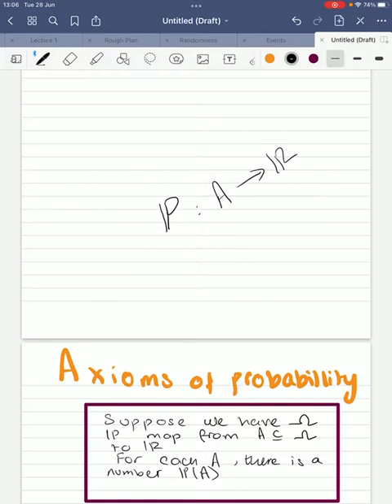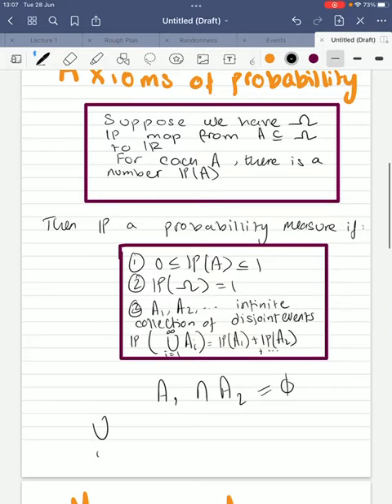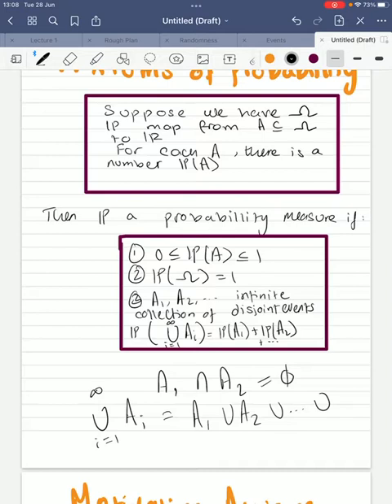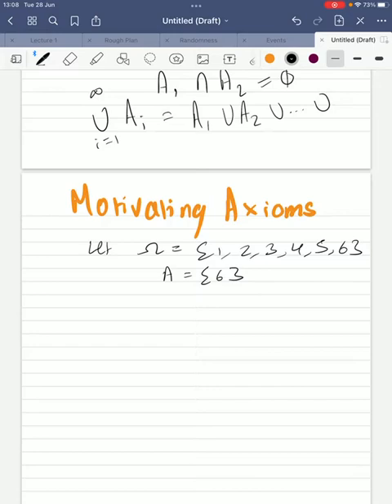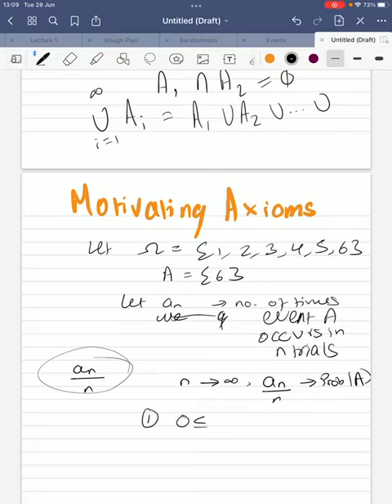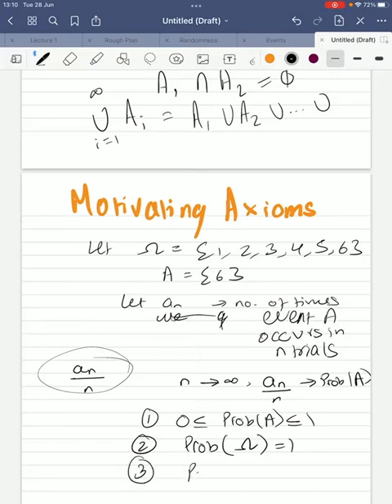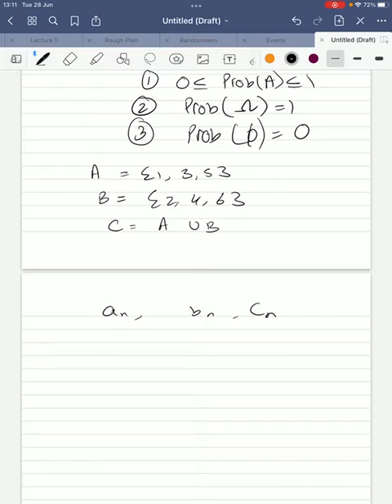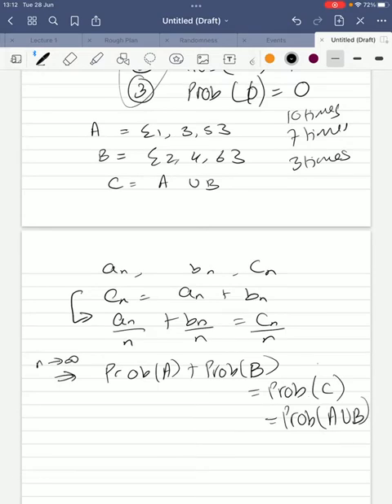What is probability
A concrete definition of what a probability is with some intuitive background as to why this definition makes sense.